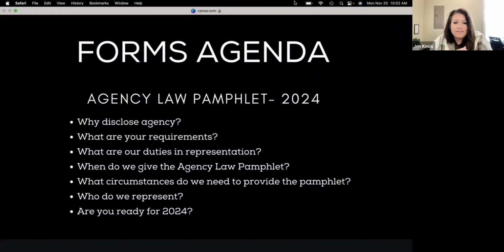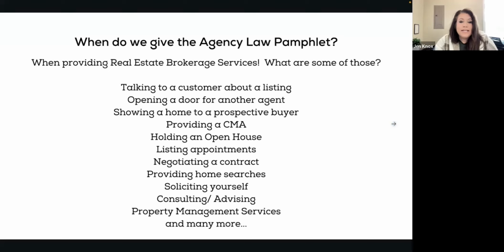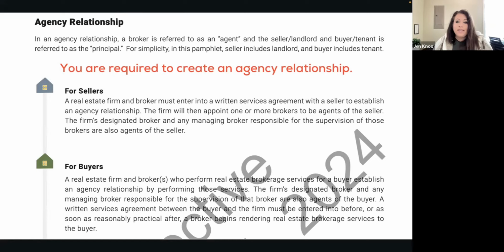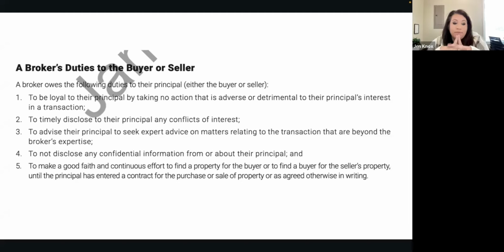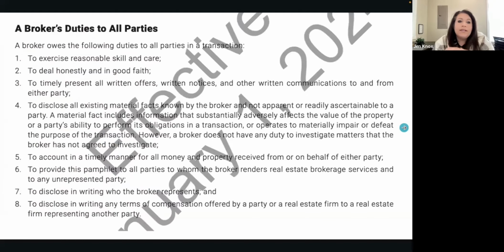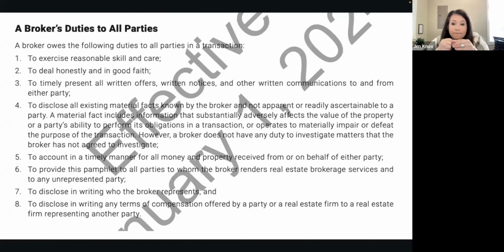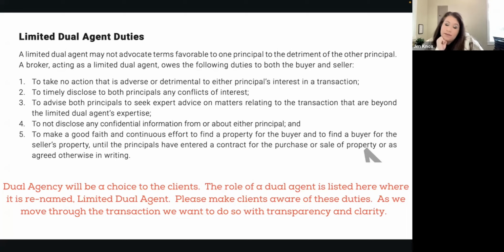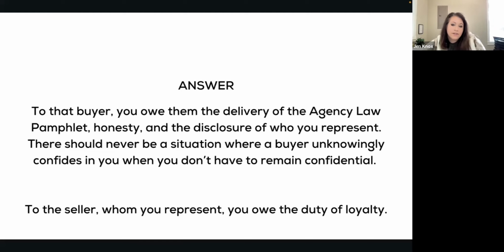Are You Prepared for the 2024 Shift in Agency Representation? Contract Excellence with Jen Knox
Agency Law Pamphlet 2024: Navigating New Real Estate Standards

Introduction to the 2024 Agency Law Changes:
Welcome to our comprehensive session on the updated 2024 Agency Law Pamphlet, a critical document for real estate professionals. This video is an essential resource for understanding the latest changes in agency disclosure, representation requirements, and duties in real estate as we approach 2024.

Key Learning Areas:

Understanding Agency Disclosure: Learn why disclosing agency relationships is vital in real estate transactions and how it impacts both agents and clients.
2024 Agency Law Requirements: Discover the new standards and requirements set forth in the 2024 Agency Law Pamphlet and how they affect your practice.
Duties in Representation: Delve into the expanded duties of real estate agents in representing clients, ensuring compliance and ethical practice.
Timely Distribution of the Pamphlet: Understand when and how to properly give the Agency Law Pamphlet to your clients, ensuring legal compliance.
Clarity in Representation: Get insights into clearly defining who you represent in a transaction, a crucial aspect of real estate dealings.
Preparing for 2024: Equip yourself with the knowledge and tools to be fully prepared for the changes coming in 2024.
Why This Information is Crucial:
As the real estate landscape evolves, staying informed and compliant with the latest laws is imperative. This session provides not just an understanding of the 2024 Agency Law Pamphlet but also practical advice on implementing these changes effectively in your practice.

Share your thoughts and questions in the comments below. Your participation is valuable to us and helps enhance our real estate community's knowledge.

About The Madrona Group:
The Madrona Group, led by experts Jason Fox and Joe Kiser, is at the forefront of providing top-tier real estate education and services, guiding professionals and clients towards success in the ever-changing Seattle housing market.

Further Your Real Estate Knowledge:
Enhance your understanding and readiness for the 2024 changes in real estate law with The Madrona Group.

Conclusion:
Thank you for joining us in this crucial session. Your readiness for the 2024 changes in real estate agency law starts here.